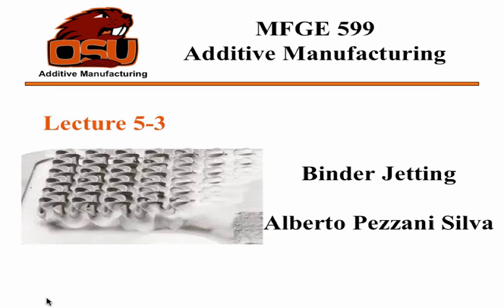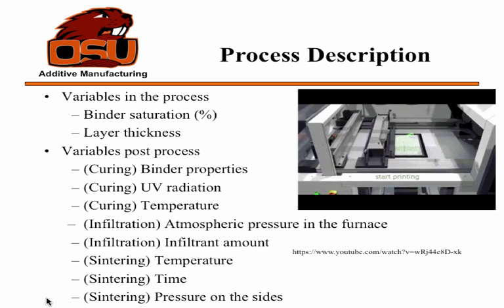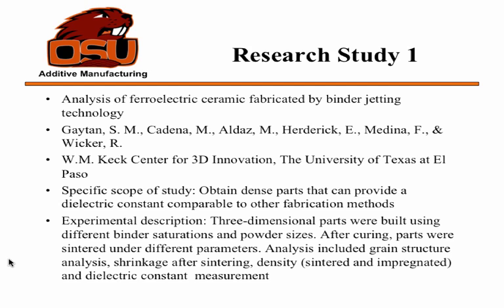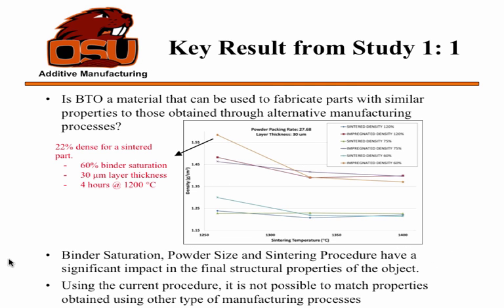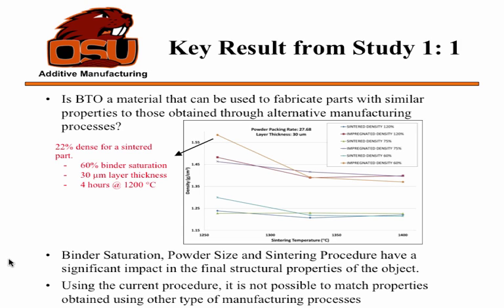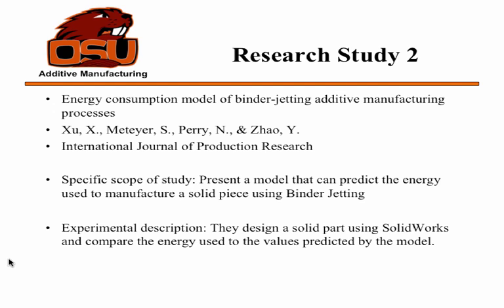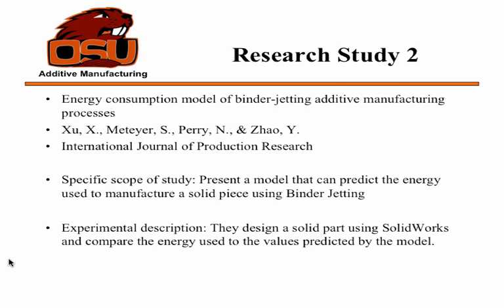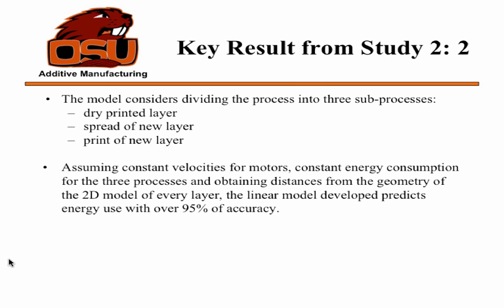MFGE 599 AM Lecture 5 Alberto Pezzani Binder Jetting